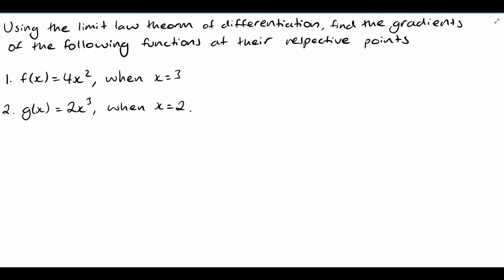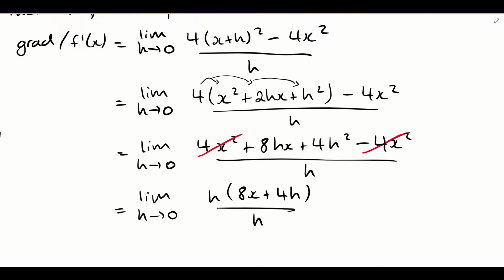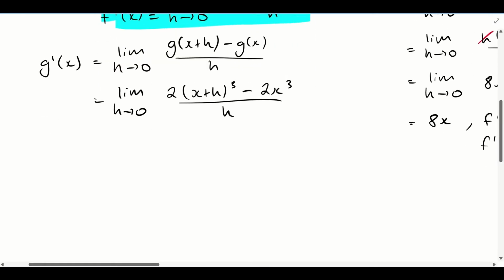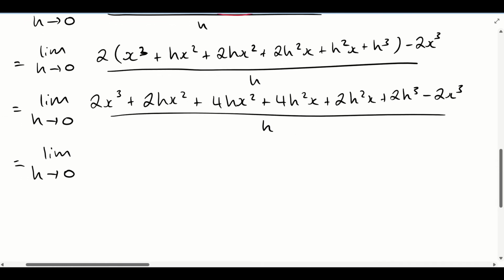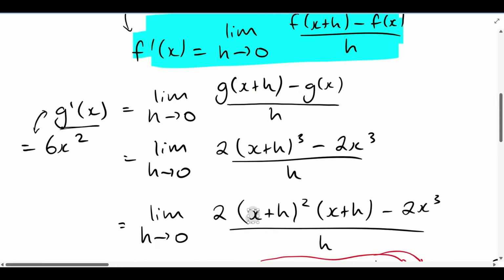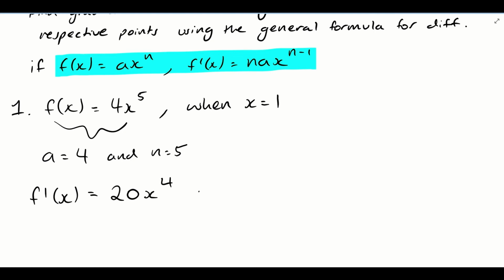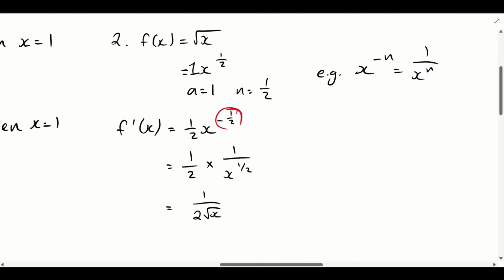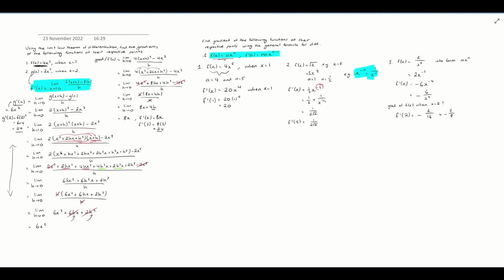Differentiation - Examples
In this video we revise the content learned in "Differentiation - Part 1" and work through some examples. The examples include both methods learned to solve a derivative. The 'limit law theorem' and the 'general formula'.